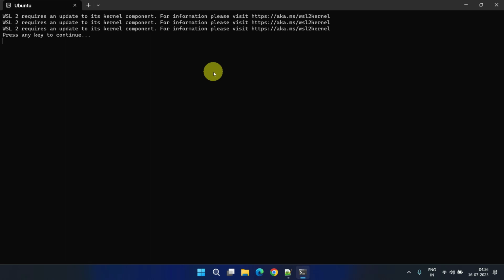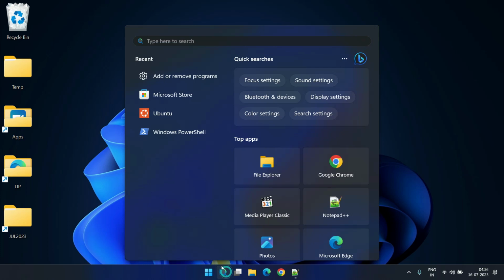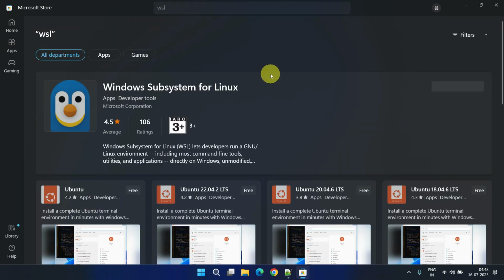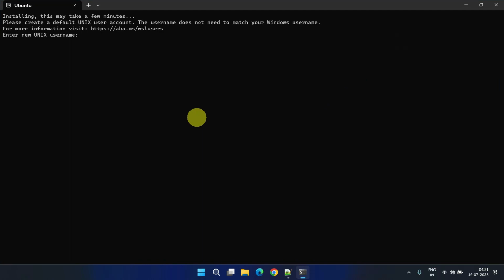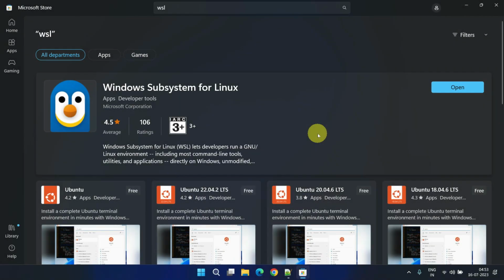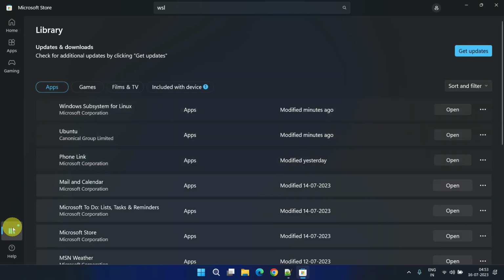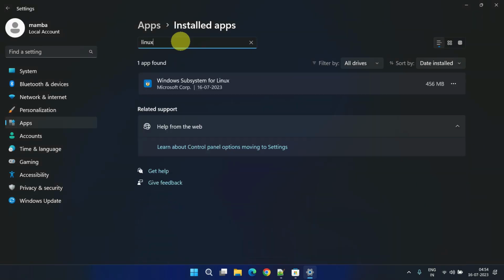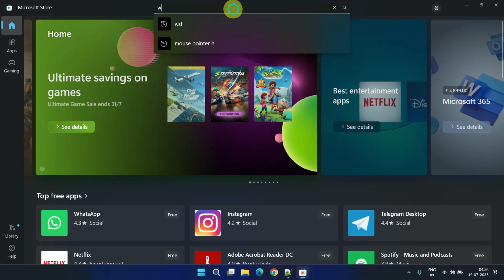WSL 2 requires an update to its kernel component | WslRegisterDistribution Failed with Error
WslRegisterDistribution Failed with Error: 0x800701bc
WSL 2 requires an update to its kernel component
Error: 0x800701bc WSL 2 requires an update to its kernel component
WSL 2 requires an update to its kernel component Windows 11
WSL 2 requires an update to its kernel component Windows 10
WSL 2 requires an update to its kernel component Ubuntu
0x800701bc wsl 2 requires an update to its kernel component
wslregisterdistribution failed with error
0x80370102
How to Fix WSL Error 0x800701bc
Fix WSL 2 Kernel Update Error 0x800701bc
Step-by-Step Guide to Fixing WSL Errors
Easily Fix WSL Errors with This Simple Trick
Installing, this may take a few minutes
wsl error 0x800701bc
wsl 2 kernel update error
wsl fix
wsl troubleshoot
wsl error
windows subsystem for linux error
windows 10 wsl error
wsl not working
wsl not opening
Press any key to continue
WSL 2 requires an update to its kernel WslRegisterDistribution failed with error: 0x800701bc
How do I fix error 0x800701bc?
How do I update the kernel in WSL2?
How do I fix WSL register distribution error 0x80370102?
How do I manually update my WSL kernel?
Ubuntu 2004 LTS WslRegisterDistribution failed with error
WSL 2 Register Distribution failed with error 0x800701bc
FIXED:WslRegisterDistribution failed with error: 0x800701bc
Fix WSL 2 Requires an update to Its Kernel Component
WSL2 requires an update to its kernel component
Solve WslRegisterDistribution failed with error: 0x800701bc
Troubleshooting Windows Subsystem for Linux